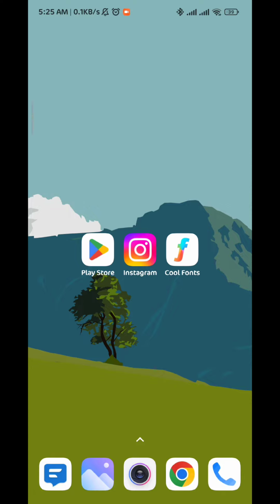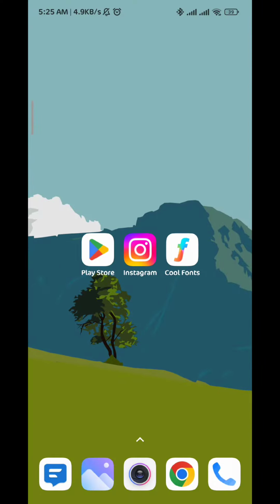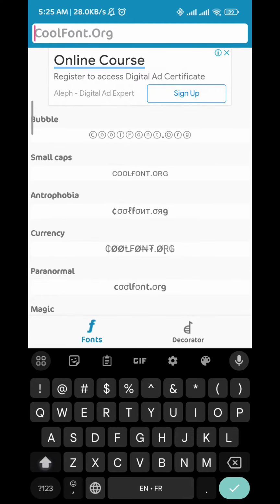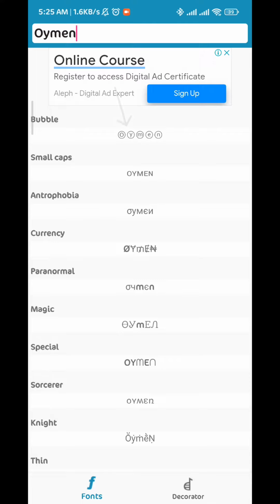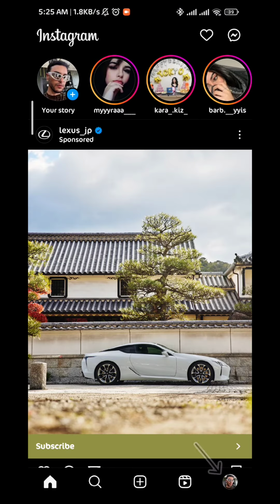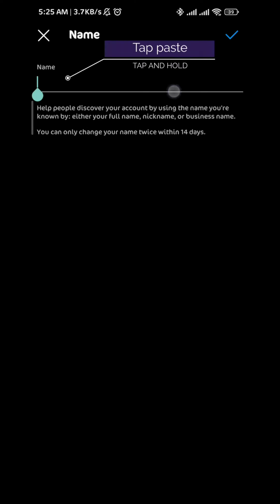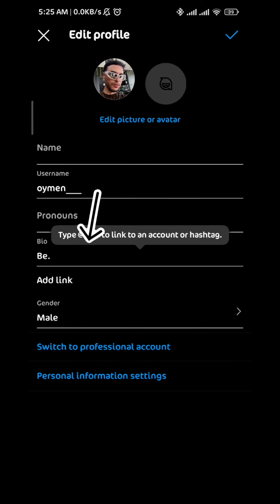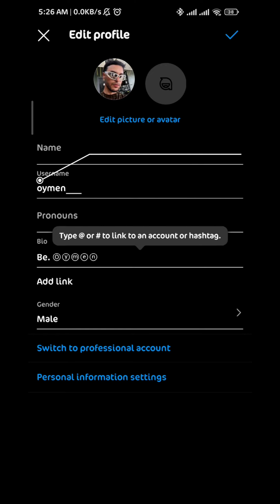How to Change Font Style in Instagram (2023)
In this video I will show you How to Change Font Style in Instagram

This video is a step-by-step tutorial on how to change font style in Instagram bio